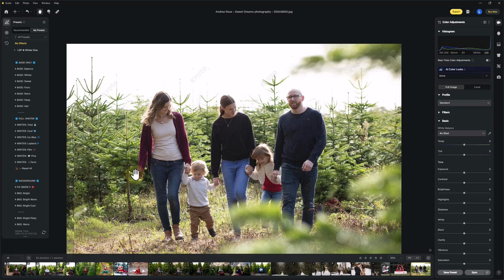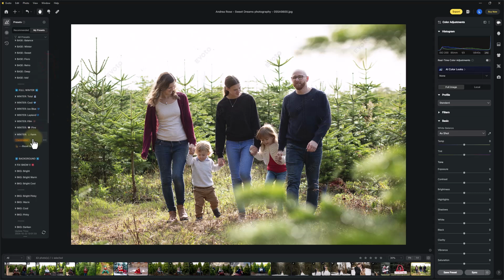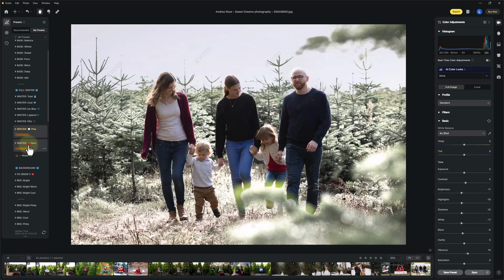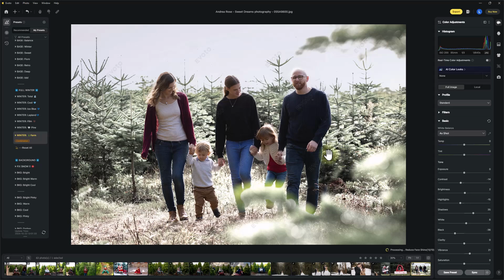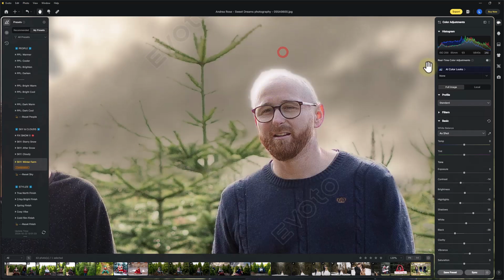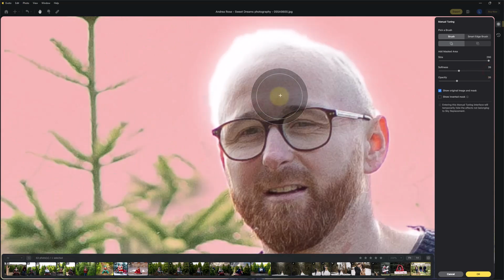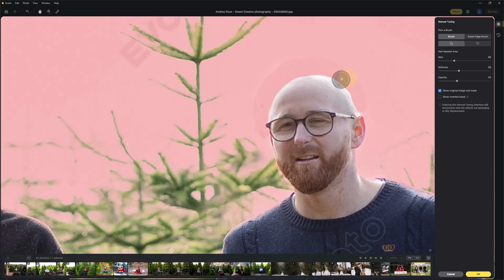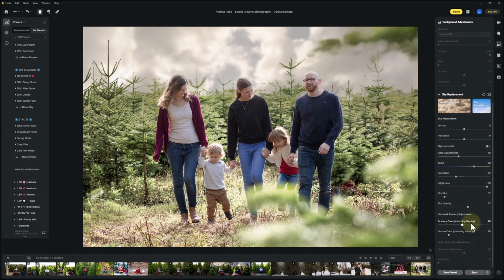Winter Kiss Editing in Evoto Tutorial:R family outdfoors walk Andrea Rose Ph mask sky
How to edit a gorgeous winter scene with the LSP Winter Kiss Evoto Pack to create a gorgeous frosty winter edit

👉 New to Evoto AI and want to try it for free? and download for free with 5 free exports included.

💻 Software: Evoto.ai
❤️ Image credit: Andrea Rose at Sweet Dreams Photography ❤️